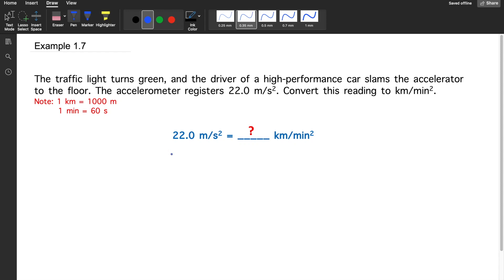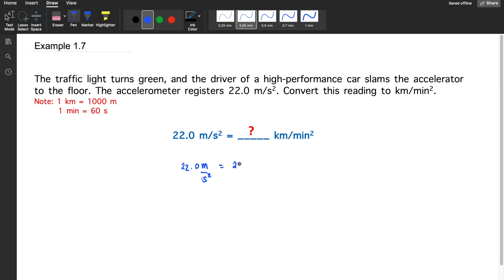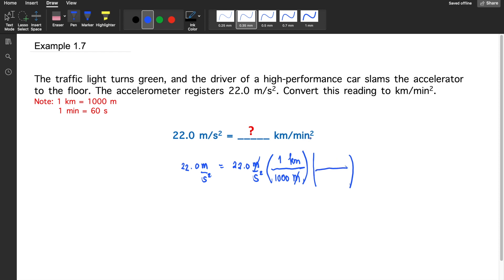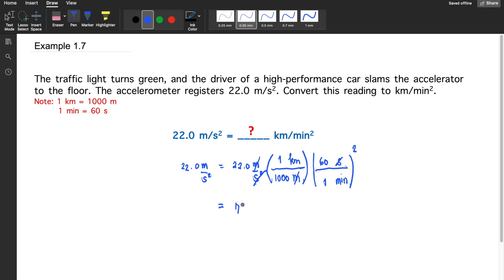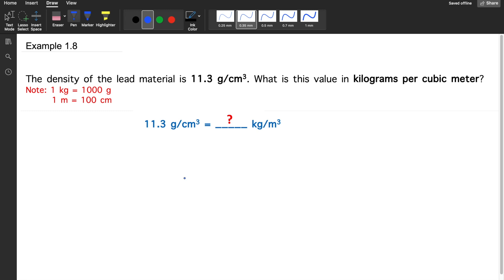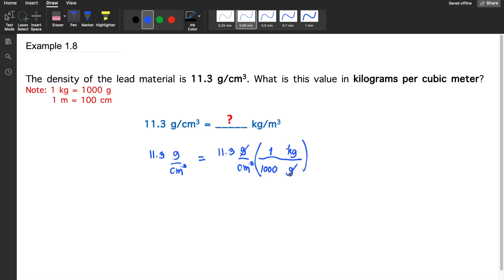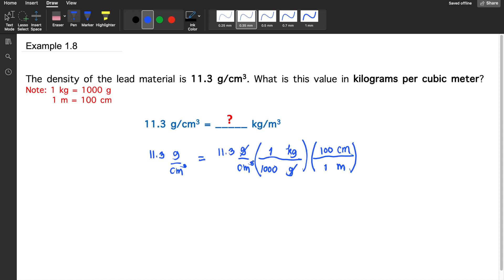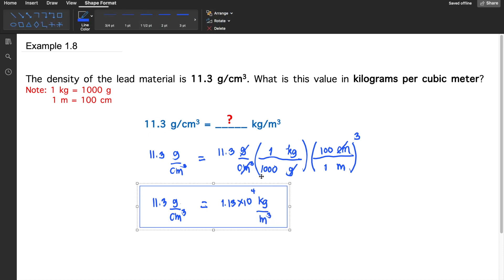Examples on Significant Figures and Unit Conversions Part 7 & 8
Example 1.7. The traffic light turns green, and the driver of a high-performance car slams the accelerator to the floor. The accelerometer registers 22.0 m/s2. Convert this reading to km/min2.

Example 1.8. The density of the lead material is 11.3 g/cm3. What is this value in kilograms per cubic meter?